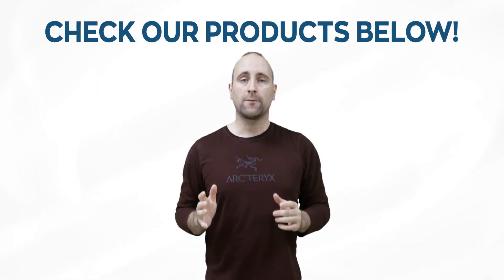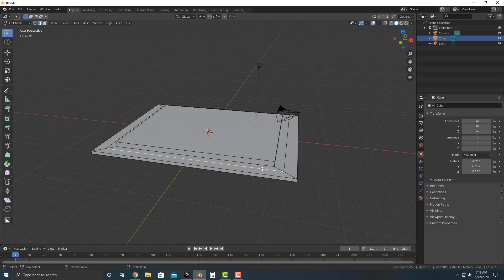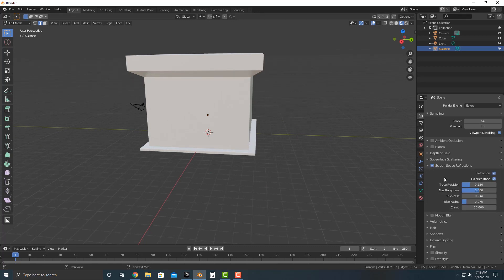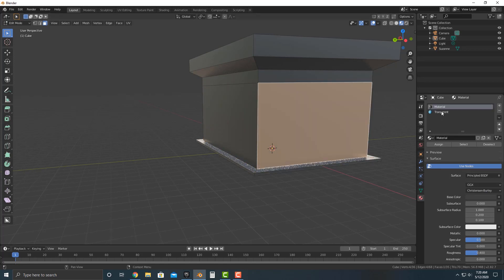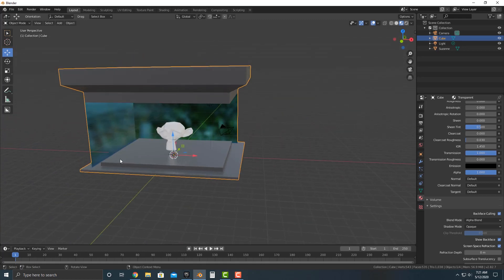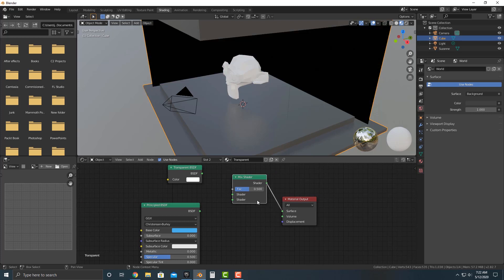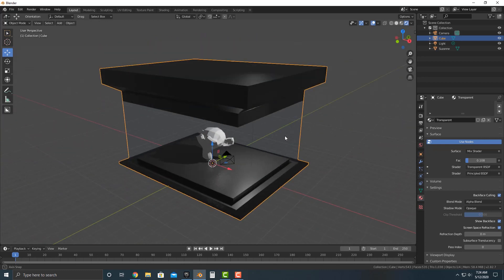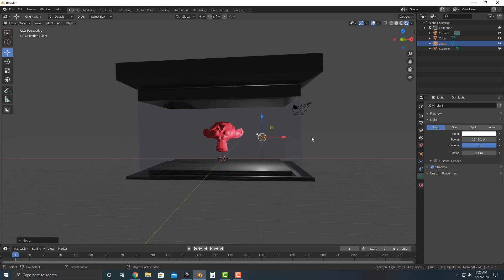Make a Transparent Object in 9 Minutes, Blender 2.8 for Beginners!